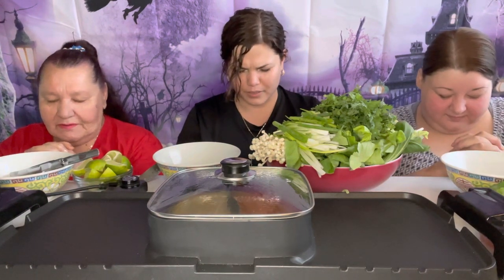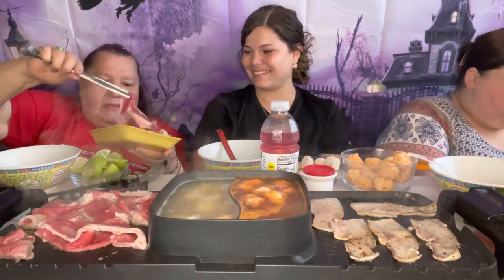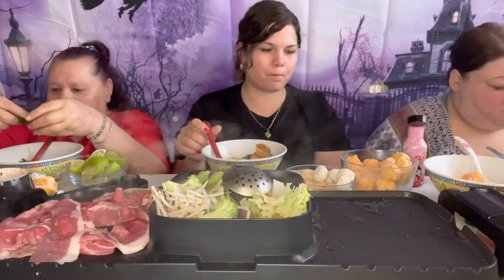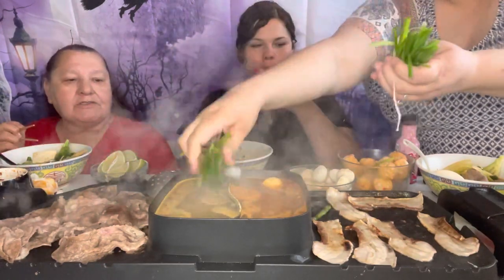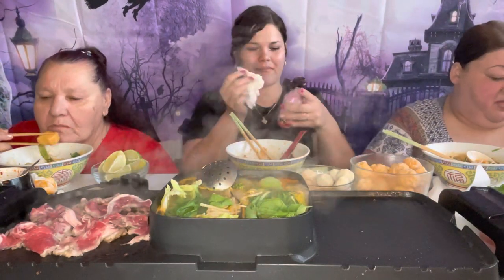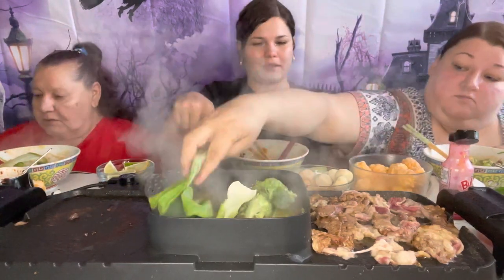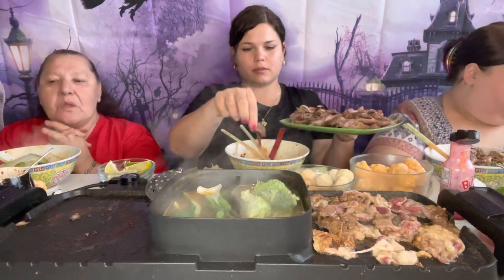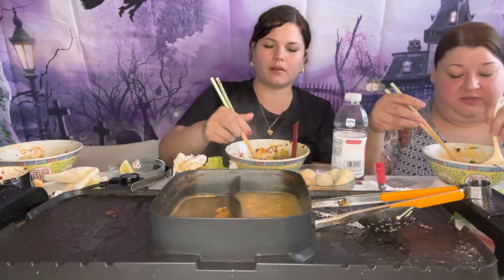Hot Pot & Korean BBQ w/ @LaGordizEats , La Warden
Hello family and friends🥰 I hope you all enjoyed watching this video if you did please hit that like button it really helps my channel out and if you are not yet apart of the gang please consider subscribing to the channel.
ALSO FOR ANYONE THAT LEAVES A NEGATIVE COMMENT WILL BE BLOCKED! NO HATE OR BAD ENERGY ALLOWED!🚫

Amazon Birthday wishlist is under
AriesLuv
Amazon Birthday Gift List

PLEASE INCLUDE YOUR NAME AND THE DISH YOUR HOPING TO SEE ME EAT OR MAKE 😁

I'm on Instagram as ariesluv3. Install the app to follow my photos and videos.